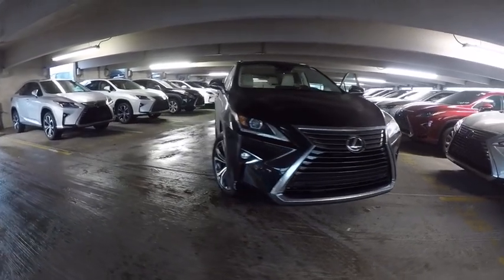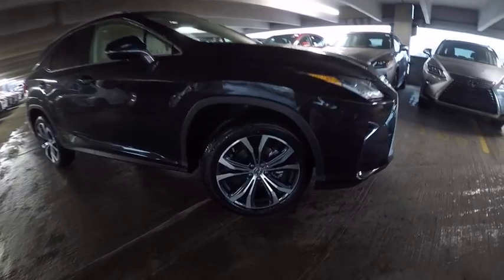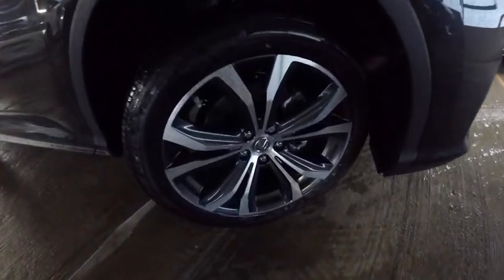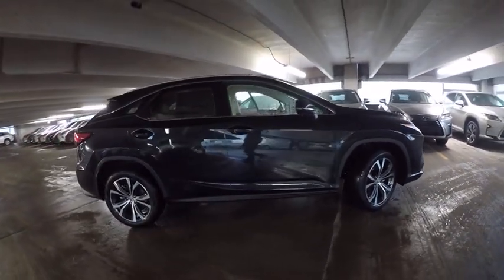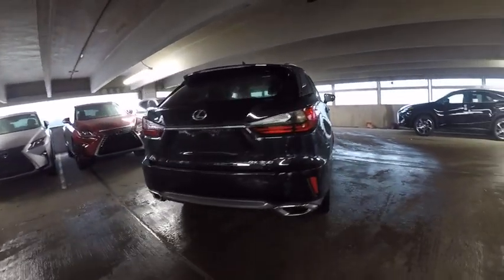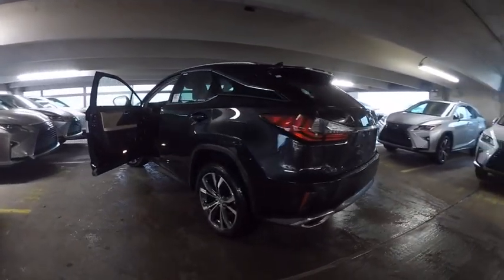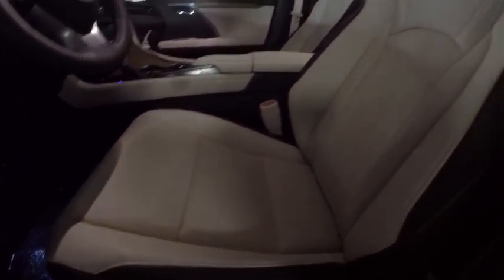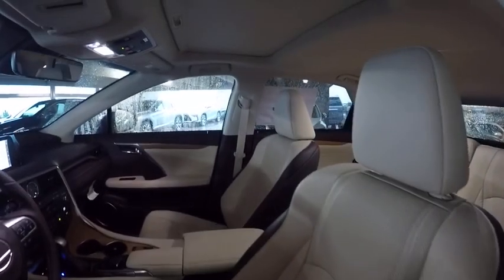2017 Lexus RX 350 4X4 SUV Schaumburg IL 170712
2017 Lexus RX 350 4X4 SUV

Woodfield Lexus
350 E. Golf Rd

MATTE BAMBOO INTERIOR TRIM|BLIND SPOT MONITOR|ALL WEATHER PACKAGE|20 GRAY METALLIC ALLOY WHEELS|TOUCH FREE POWER REAR DOOR|HEATED/VENTILATED FRONT SEATS|NAVIGATION SYSTEM|PREMIUM PACKAGE|MOONROOF|TOWING PACKAGE|LEATHER HEATED STEERING WHEEL|ALL WEATHER FLOOR LINERS|ACCESSORY PACKAGE|NEW CAR PACK